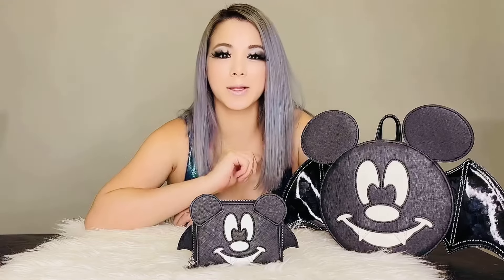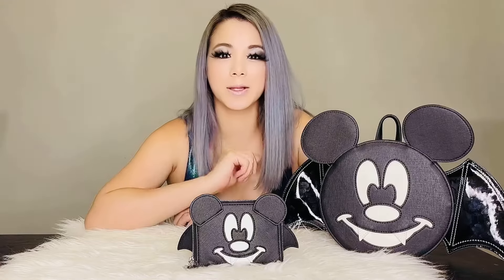Loungefly X LASR Exclusive Disney Mickey Bat Zip Wallet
Fly above radar!! The Loungefly x Disney LASR Exclusive Mickey Mouse Bat Cosplay Zip Wallet has officially flown in but might as quickly fly by. This Loungefly Disney wallet features an LA Style Rush exclusive design of Mickey Mouse as a bat for the dark Disney collector! This Mickey Bat black zip wallet is a perfect accessory to rave outfits, festival outfits and nighttime misfitting of all kinds! With internal card holder pockets, a printed interior Mickey bat ID window, and multiple storage compartments, this official Loungefly wallet maximizes organization without compromising style! Be free to flit around Mickey’s not-so-scary halloween party, festival, or evening chilling at a park ‘n rave with this Disney cosplay accessory. Combine it with the Loungefly x LASR Exclusive Totally Batty Mickey Bat AOP Mini Backpack or the Mickey Bat Convertible Mini Backpack to complete this festival look.

Sold officially and exclusively at lastylerush.com

X LASR Exclusive Disney Mickey Bat Zip Wallet
Width: 5" x Height: 4" x Depth: 1"
Wing Span: 1"
Faux leather with Saffiano finish
Mobile black wings detail
Glow-in-the-dark face detail
3 card slots, 1 ID card slot
Fully printed lined interior
Secure zipper closure
Black